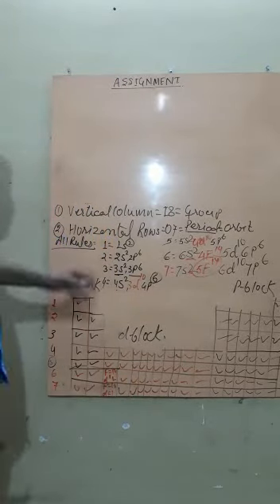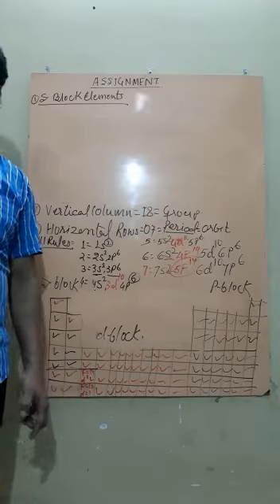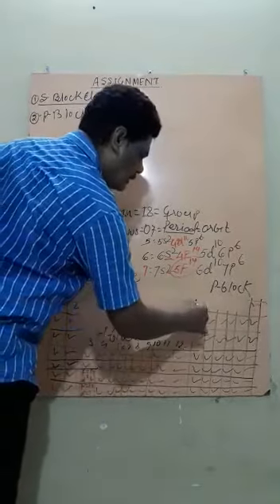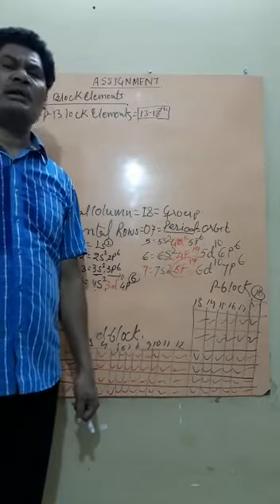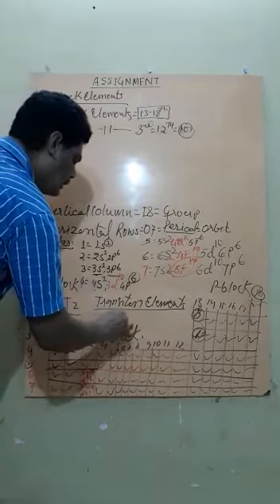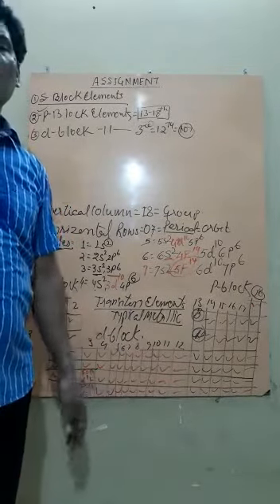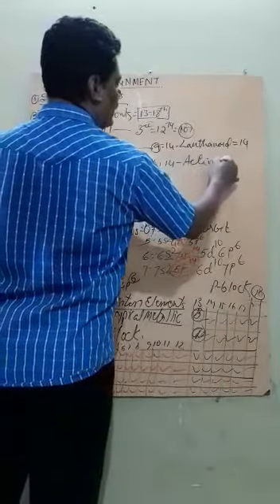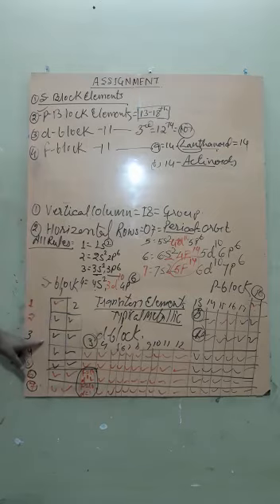Properties of s p d and f block elements